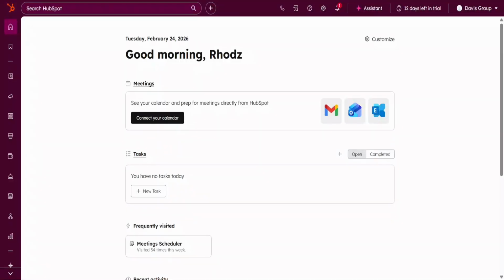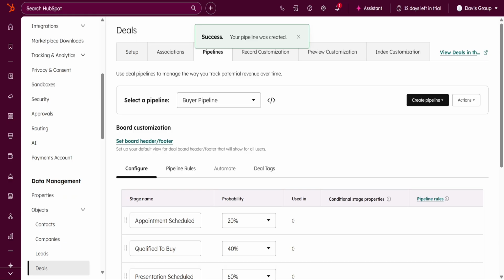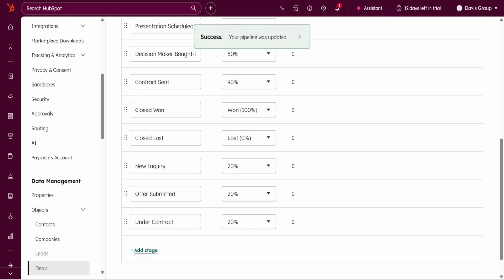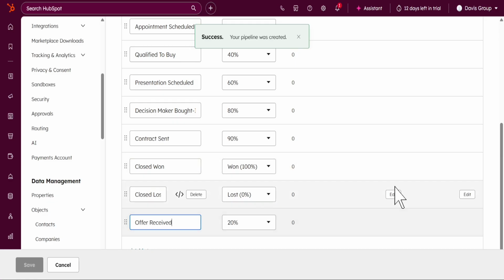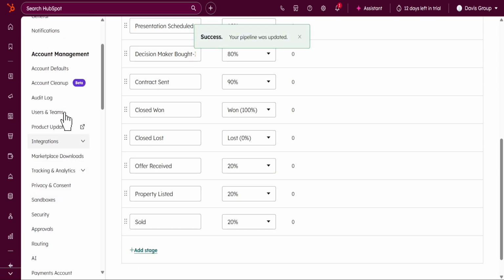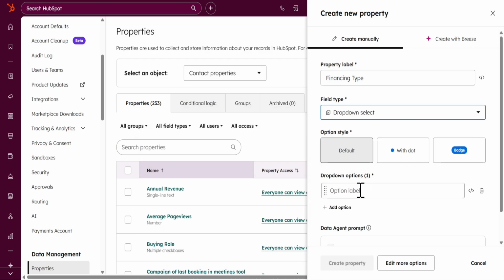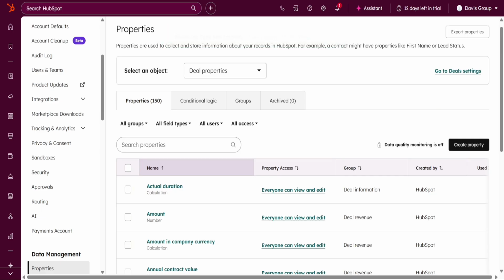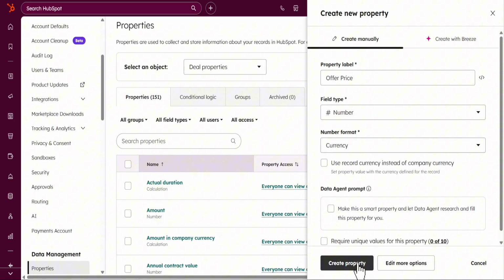HubSpot Real Estate CRM Set up (Step by Step)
In this step-by-step tutorial, learn how to configure buyer and seller pipelines in HubSpot for real estate agents and brokers. This setup streamlines your CRM workflow, improves reporting, and enhances automation for both buyer and seller transactions.

Key Topics Covered:
✅ Create buyer-focused pipelines (New Listing, Under Contract, Sold)
✅ Set up seller pipelines (Offer Received, Property Listed, Sold)
✅ Add contact properties for property type, financing type, listing price, and offer price
✅ Improve data accuracy, segmentation, and pipeline forecasting

Perfect for real estate professionals looking to optimize their HubSpot CRM for faster deal tracking, better client communication, and smarter business decisions.

Ask your questions in the comments below.